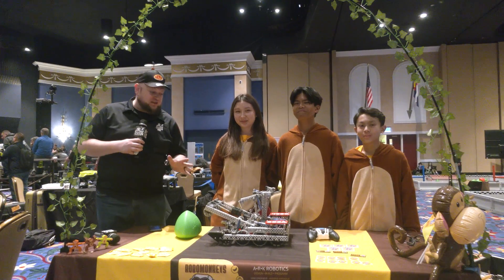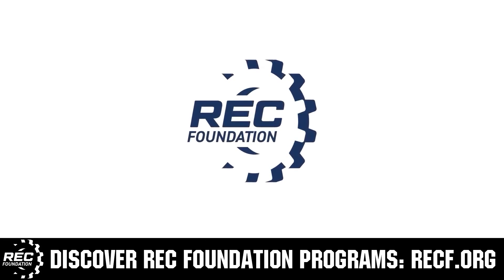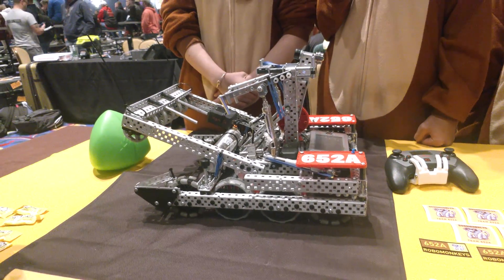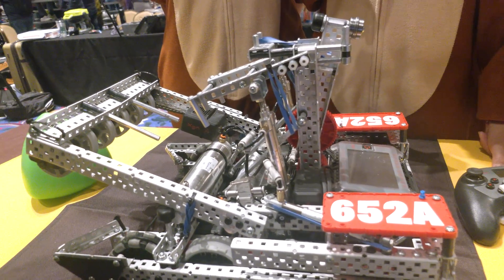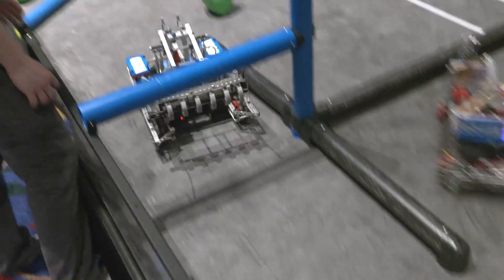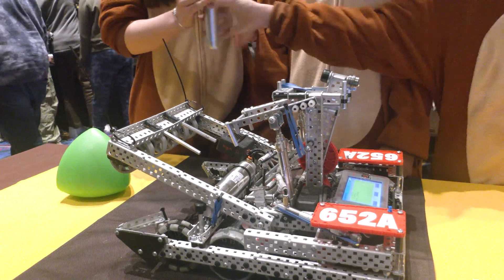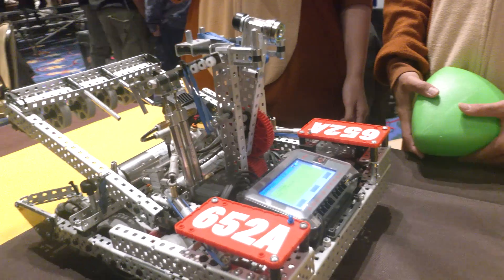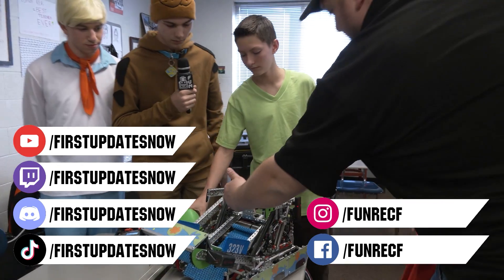Pits & Parts | 652A RoboMonkeys | Over Under Robot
Pikes Peak finalists 652A RoboMonkeys 12.5 lb Over Under Robot is all about simply efficiency. Low CG with a quick barrier cross, using nylon screws to reduce weight, efficient intake, quick hang and an interesting weighted slapper take have made 652A very successful this season.